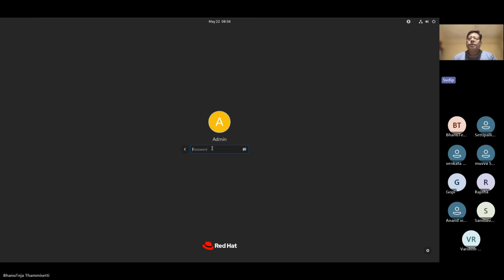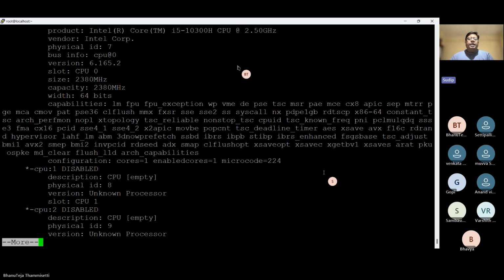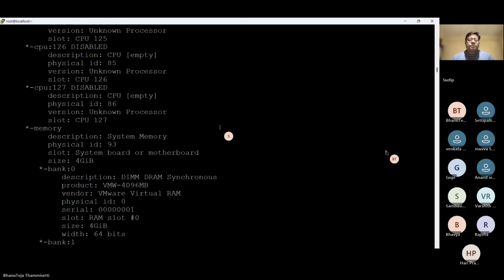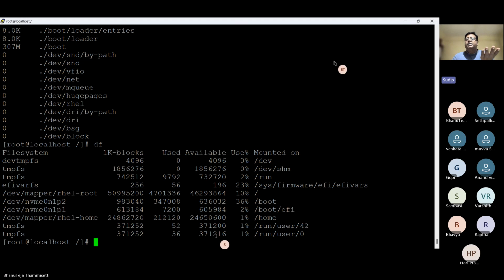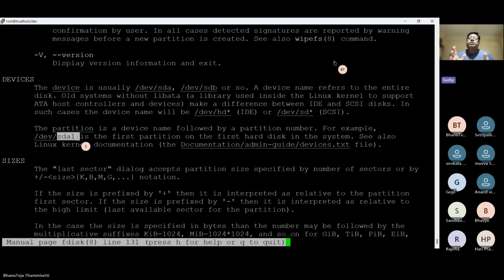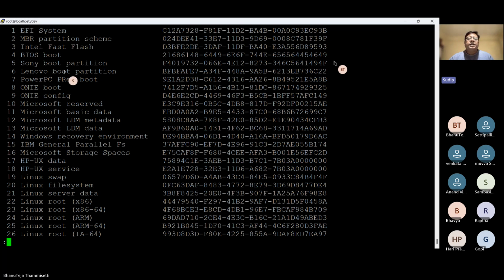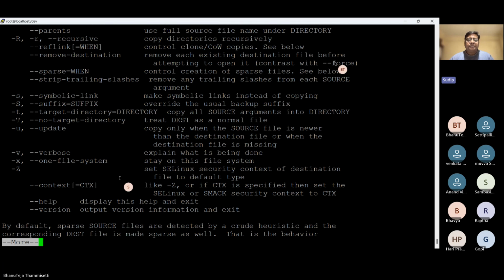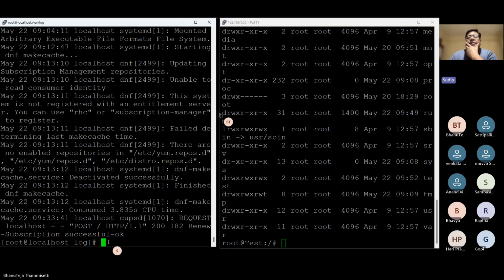Day 11 Intermediate-Level DCTechTrng FREE